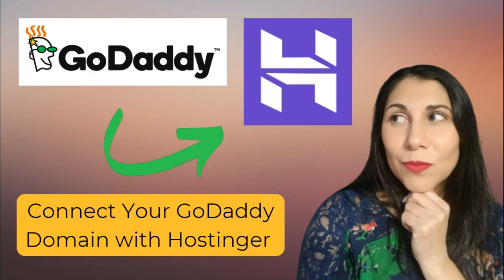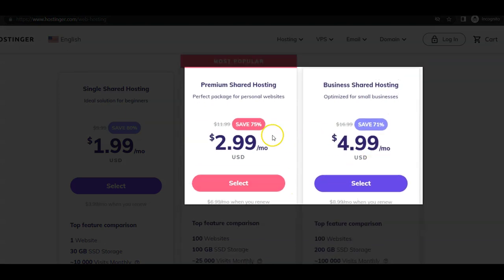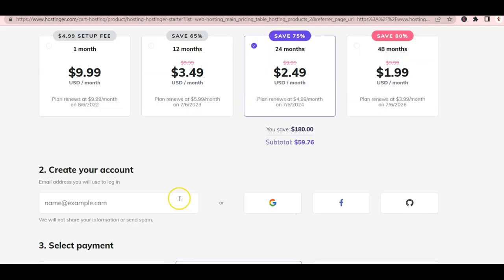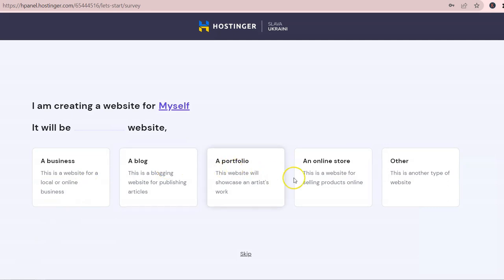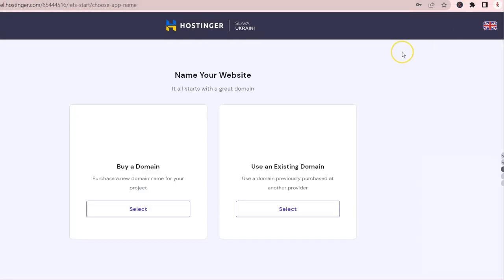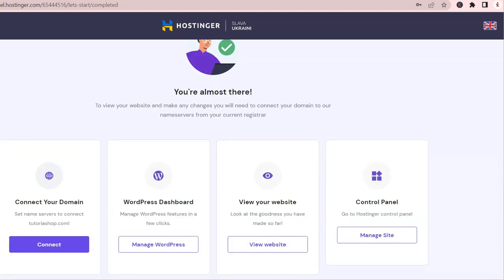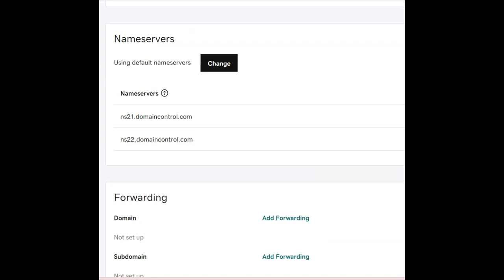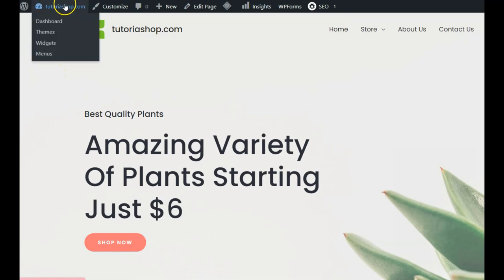Connect Your Godaddy Account to Hostinger in Under 5 Minutes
There are several ways to transfer a domain name, as well as numerous reasons to do it to a different registrar or individual entirely.

Step-by-step instructions are provided in this video on how to move a domain name from Godaddy and Namecheap to HOSTINGER. This video is applicable to all other domain registrars, including BlueHost, Namecheap, and others, but the procedure is the same regardless because ICANN regulations have standardized the entire process, making it comparable.

I'll also demonstrate how to use the one-click capability to install WordPress on your newly moved domain. It enables you to install other services in addition to Hostinger, like WooCommerce, Joomla, and other options you may find.

📚 We offer Live and remote Training for Businesses and Organizations nationwide

Keywords to find video:
hostinger review,how to connect godaddy domain to hostinger,
how to point godaddy domain to hostinger,point godaddy domain to hostinger,
how to point domain name to hostinger,
cheap web hosting,best web hosting,connect domain with hosting,godaddy domain,
how to link domain to hosting,hostinger,hostinger wordpress,
hostinger web hosting,hostinger tutorial,best web hosting for wordpress,web hosting